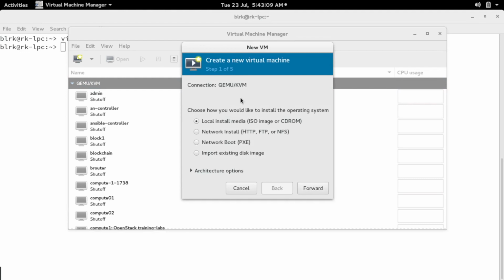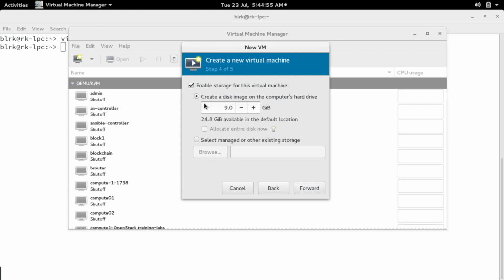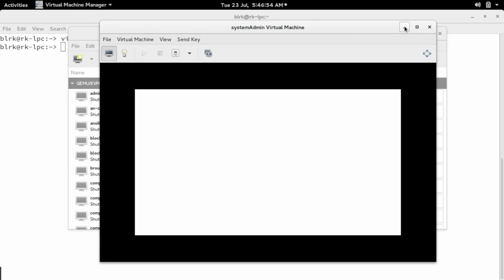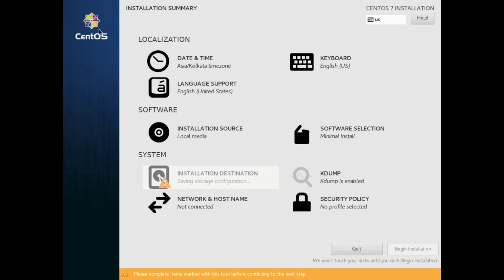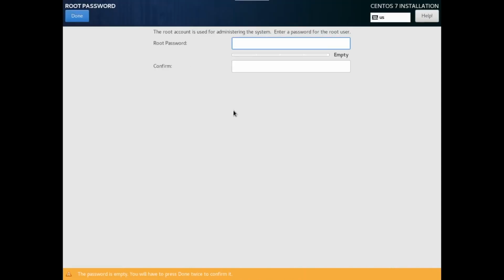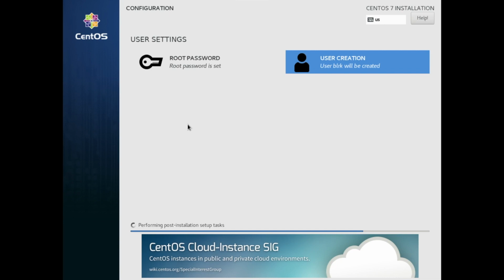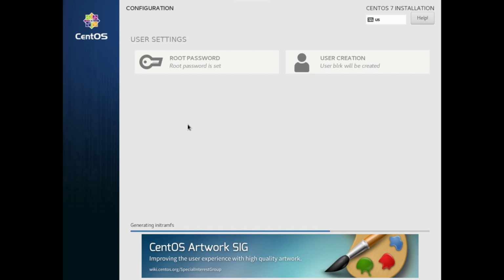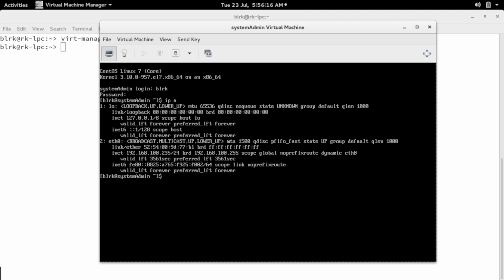Create Virtual Machine in KVM environment